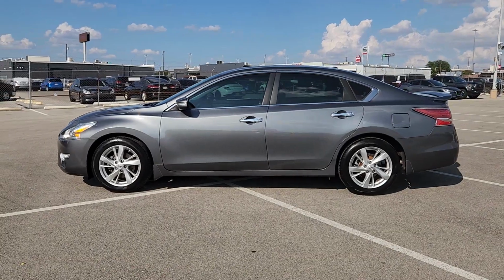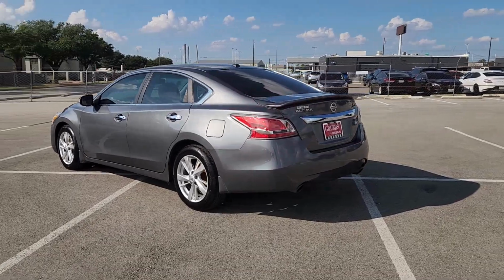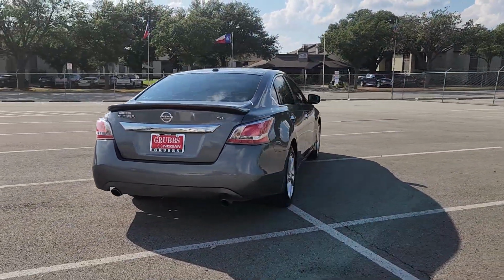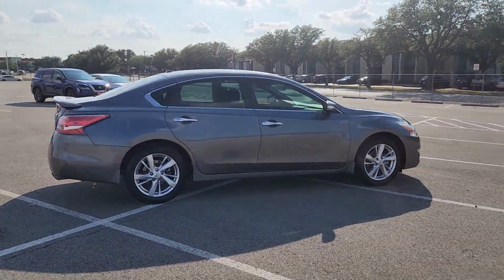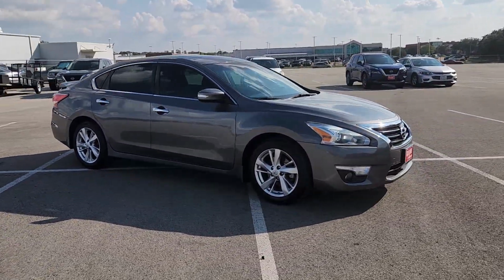2015 Nissan Altima Bedford, Grapevine, Arlington, Dallas, Irving N28006A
Gun Metallic Used 2015 Nissan Altima 2.5 SL available in 310 Airport Freeway, Bedford, Texas at Grubbs Nissan. Servicing the Bedford, Grapevine, Arlington, Dallas, Irving, TX area.

Grubbs Nissan
310 Airport Freeway

CARFAX One-Owner. Clean CARFAX.brAwards:br  * 2015 KBB.com Best Buy Awards Finalist   * 2015 KBB.com 10 Best UberX Candidates   * 2015 KBB.com 10 Most Comfortable Cars Under $30000   * 2015 KBB.com 10 Best Sedans Under $25000brbrGrubbs Nissan of Bedford Texas is proud to present you with this 2015 Nissan Altima 2.5 SL that is loaded with the following Factory Options:Moonroof Package Technology Package (Blind Spot Warning Lane Departure Warning System and Nissan Navigation System) Altima 2.5 SL 4D Sedan 2.5L I4 DOHC 16V CVT with Xtronic FWD Gun Metallic Charcoal w/Leather-Appointed Seat Trim ABS brakes Alloy wheels Compass Electronic Stability Control Front dual zone A/C Heated door mirrors Heated Front Bucket Seats Heated front seats Illuminated entry Low tire pressure warning Navigation System Remote keyless entry Traction control 17 x 7.5 Aluminum Wheels 4-Wheel Disc Brakes 9 Speakers Air Conditioning AM/FM radio: SiriusXM Auto-dimming Rear-View mirror Automatic temperature control Brake assist Bumpers: body-color CD player Delay-off headlights Driver door bin Driver vanity mirror Dual front impact airbags Dual front side impact airbags Exterior Parking Camera Rear Four wheel independent suspension Front anti-roll bar Front Bucket Seats Front Center Armrest w/Storage Front fog lights Front reading lights Fully automatic headlights Garage door transmitter: HomeLink Heated steering wheel Leather-Appointed Seat Trim Occupant sensing airbag Outside temperature display Overhead airbag Overhead console Panic alarm Passenger door bin Passenger vanity mirror Power door mirrors Power driver seat Power passenger seat Power steering Power windows Radio data system Radio: Bose Premium AM/FM/CD/SiriusXM Audio System Rear anti-roll bar Rear reading lights Rear seat center armrest Rear window defroster Security system Speed control Speed-sensing steering Speed-Sensitive Wipers Split folding rear seat Steering wheel mounted audio controls Tachometer Telescoping steering wheel Tilt steering wheel Trip computer Turn signal indicator mirrors and Variably intermittent wipers.brGrubbs Nissan is a Dallas Fort Worth Used Car Superstore located in the Mid-Cities region of North Texas.brLuxury Vehicles 4WD / 4X4 Jeeps & SUVs Sports Cars Certified Vehicles & NEW Nissans.brIf you do not see what you are looking for. Please contact our acquisition specialist and we will find the ride of your dreams..